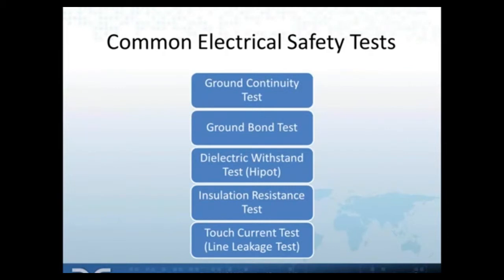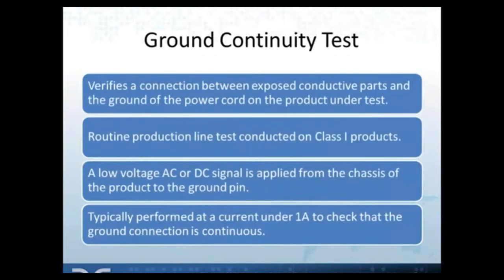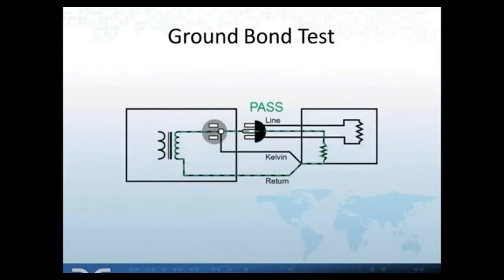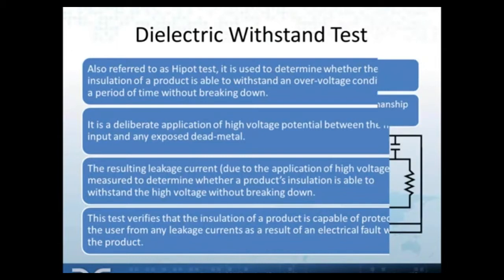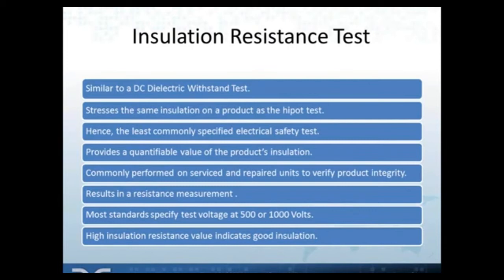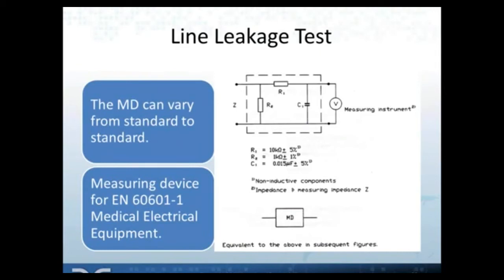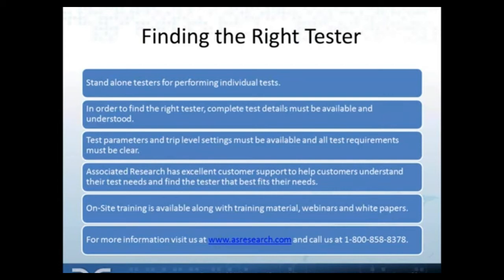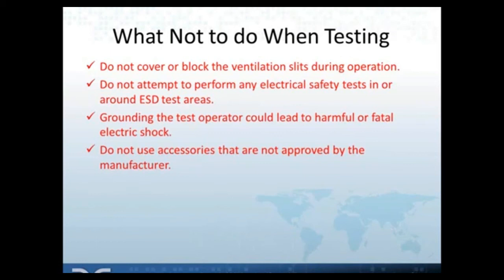Electrical Safety Testing A Complete Overview (Part-2)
Health & Safety
Electrical safety means to avoid accidents caused due to Electrical hazards.